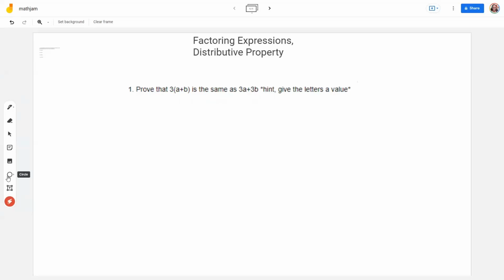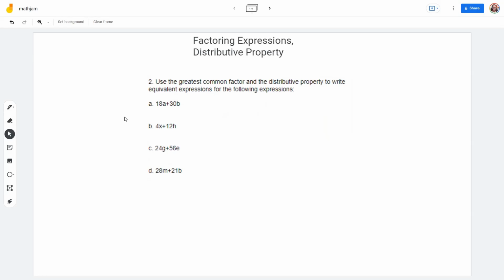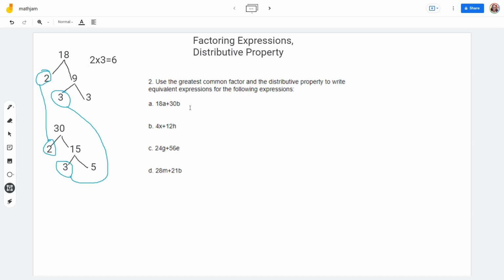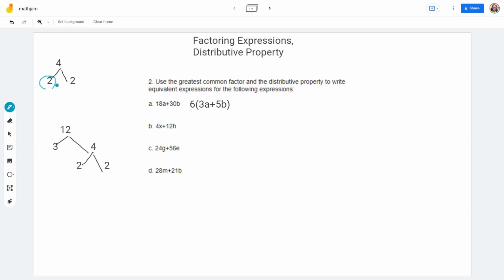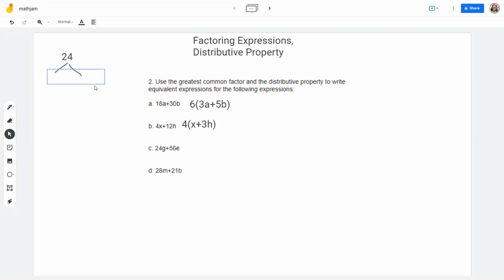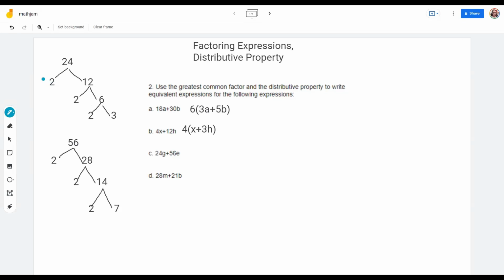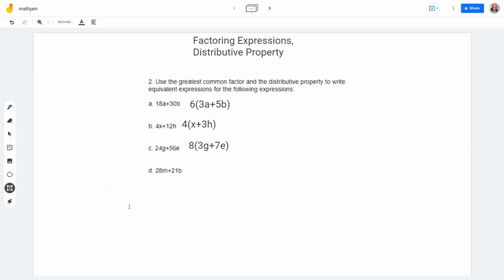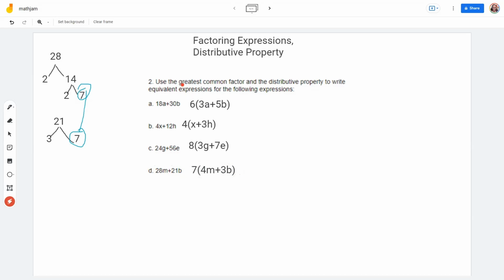Factoring Expressions Distributive Property